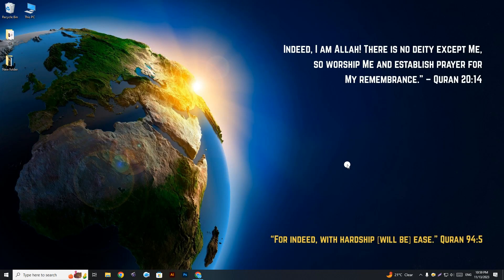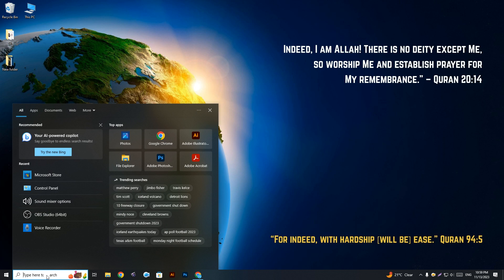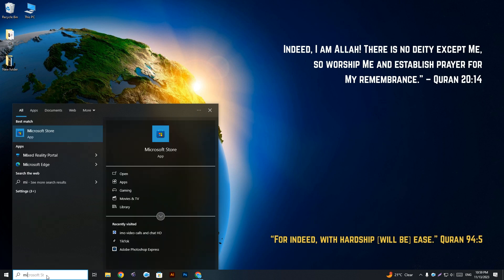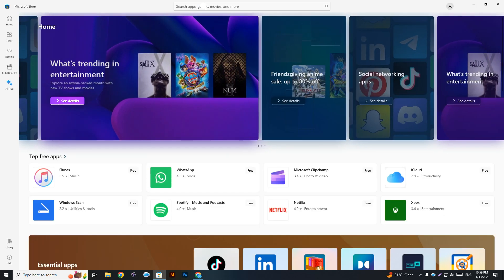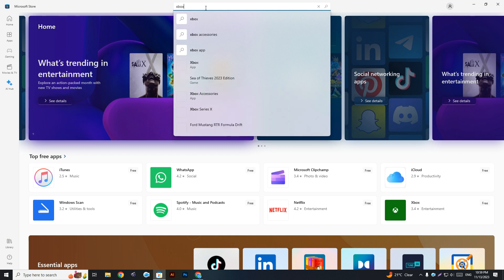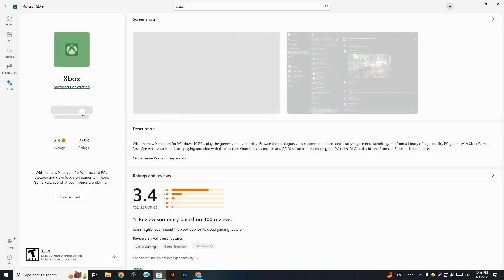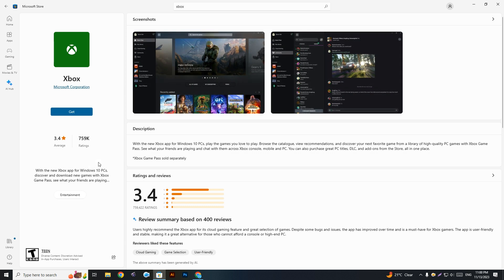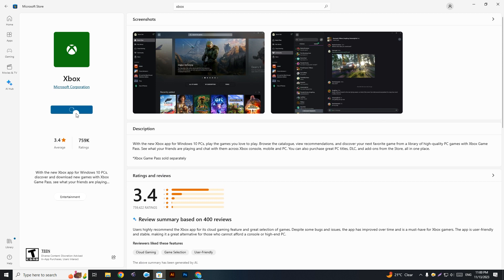How To Get Xbox App In Windows/PC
This is how-to tutorials. Safi tuts is all about a real-life virtual solver channel. here you can find easy tutorials regarding windows 10, Software Tricks and tips, Social Media Tips and Tricks, Internet problem fix tutorials, Best resources tutorials for your life.

Technology update and how can use it properly this channel will teach you that. When you get barriers to using a laptop and MacBook you can easily find the solution Safi tuts channel.